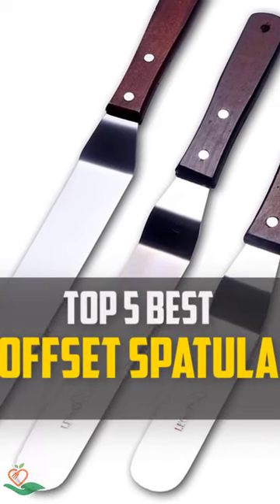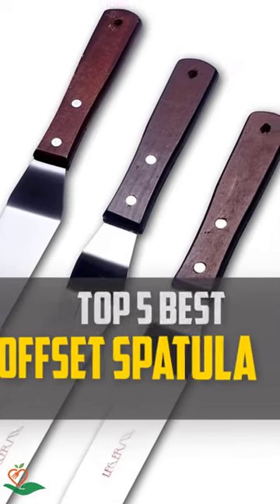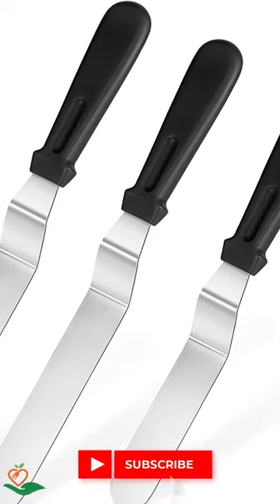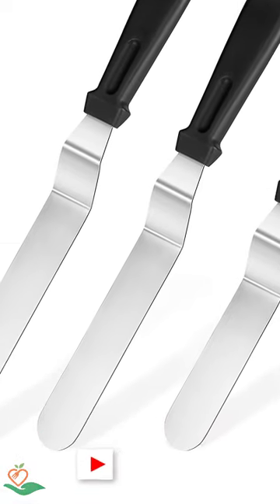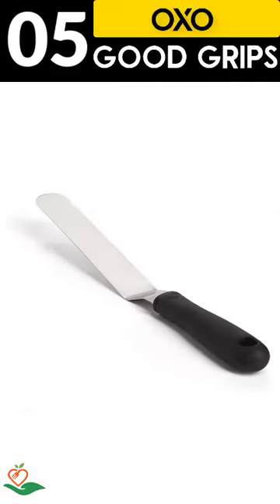✅ Top 5: Best Offset Spatula [ best offset spatula for cake decorating ] { Reviews }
In this video, we are going to be checking out the 5 best slotted offset spatula Links in 👇 below to pick the best spatula for non stick pan.

🎉✨ Introducing the ✅ Top 5: Best Offset Spatula ✨🎂 for all your cake decorating needs! 🍰 Whether you're a professional pastry chef or a passionate home baker, these offset spatulas will take your creations to the next level. 💯✨

👉🔥 Searching for the perfect offset spatula? Look no further! Our in-depth reviews will guide you through the best options on the market, ensuring you make the right choice for your cake decorating adventures. 🎂🔍

🌟 Ready to level up your baking game? 🍰🎉 Don't miss out! 🎨✨

🔥📸 Join the viral sensation! Share your cake decorating triumphs using our recommended offset spatulas and tag us for a chance to be featured in our stories! 📲🎉

💪🔝 Elevate your cake decorating skills with the best tools! 🤗✨

All Above ☝️ best fish spatula for nonstick pans links are Applicable in the USA, Canada, UK & Europe

Relevant Videos